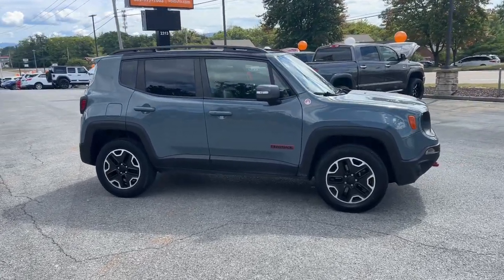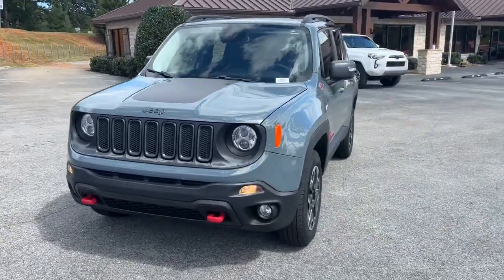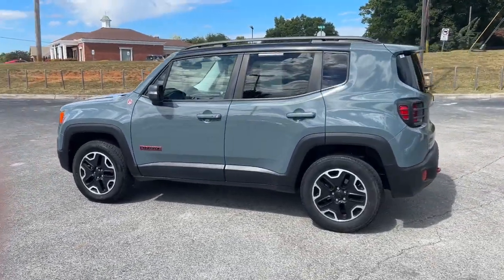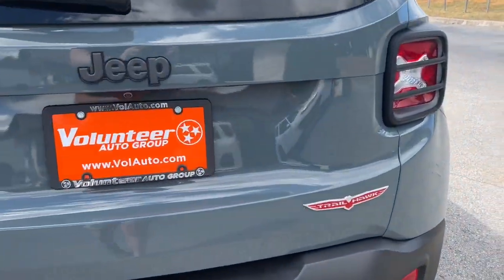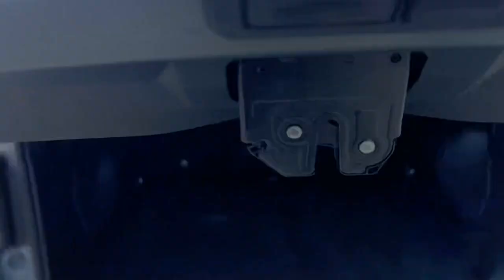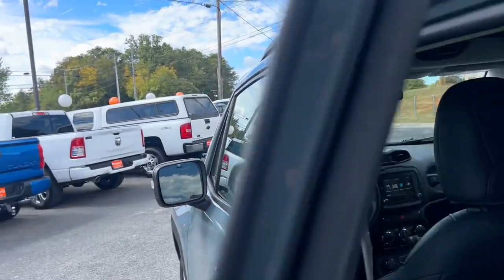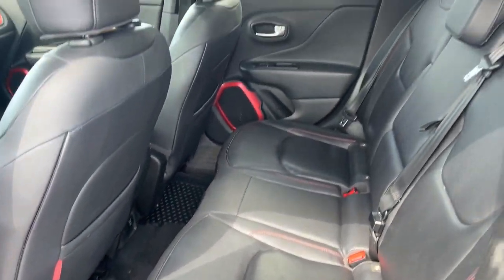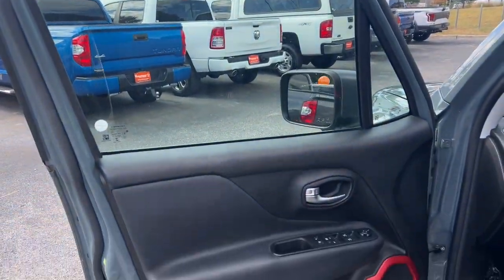2017 Jeep Renegade Knoxville, Maryville, Sweetwater, Lenoir City, Alcoa 13925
Anvil Used 2017 Jeep Renegade Trailhawk available in 2313 E Lamar Alexander Pkwy, Maryville, Tennessee at Volunteer Auto Group. Servicing the Knoxville, Maryville, Sweetwater, Lenoir City, Alcoa, TN area.

2017 Jeep Renegade Trailhawk - Stock#: 13925

2313 E Lamar Alexander Pkwy

Good chance this is going to freak you out.brbrbrAnvil 2017 Jeep Renegade Trailhawk 4x4 4D Sport Utility 2.4L I4 MultiAir 4WD 9-Speed 948TE AutomaticbrbrMust see! **FULLY SERVICED AND DETAILED** Bluetooth Backup Camera Adaptive Cruise Control 4WD Leather Heated Seats Heated Leather Seats Heated Steering Wheel Renegade Trailhawk 4x4 4D Sport Utility 2.4L I4 MultiAir 9-Speed 948TE Automatic 4WD Anvil Black w/Leather Trimmed Bucket Seats 1 Yr Trial (Registration Required) 115V Auxiliary Power Outlet 17 x 6.5 Aluminum Wheels 4.334 Axle Ratio 40/20/40 Rear Seat w/Trunk Pass-Thru 4-Wheel Disc Brakes 5-Year SiriusXM Traffic Service 5-Year SiriusXM Travel Link Service 6 Speakers 6.5 Navigation Group w/Uconnect 6.5 Touchscreen Display ABS brakes Air Conditioning Air Conditioning ATC w/Dual Zone Control Alloy wheels AM/FM radio: SiriusXM Anti-whiplash front head restraints Auto-Dimming Rear-View Mirror Brake assist Compass Delay-off headlights Driver door bin Driver vanity mirror Dual front impact airbags Dual front side impact airbags Electronic Stability Control For Details Visit DriveUconnect.com Four wheel independent suspension Front anti-roll bar Front Bucket Seats Front Center Armrest Front fog lights Front reading lights Fully automatic headlights GPS Navigation HD Radio Heated door mirrors Heated Front Seats Heated Steering Wheel Illuminated entry Knee airbag Leather Shift Knob Leather steering wheel Low tire pressure warning Luxury Leather Trimmed Bucket Seats My Sky Power/Removable Sunroof Normal Duty Suspension Occupant sensing airbag Outside temperature display Overhead airbag Overhead console Panic alarm ParkView Rear Back-Up Camera Passenger door bin Passenger vanity mirror Passive Entry Remote Start Package Passive Entry/Keyless Go Power 4-Way Driver Lumbar Adjust Power 8-Way Driver Manual 4-Way Passenger Seats Power door mirrors Power steering Power windows Premium Cloth Low-Back Bucket Seats Premium Trailhawk Package Quick Order Package 27E Radio data system Radio: Uconnect 3 w/5 Display Radio: Uconnect 6.5 Nav Rain sensing wipers Rear anti-roll bar Rear window defroster Rear window wiper Remote keyless entry Remote USB Port Roof rack: rails only SiriusXM Traffic SiriusXM Travel Link Speed control Split folding rear seat Spoiler Steering wheel mounted audio controls Tachometer Telescoping steering wheel Tilt steering wheel Traction control Trip computer Turn signal indicator mirrors Uconnect Access Variably intermittent wipers Voltmeter Windshield Wiper De-Icer Renegade Trailhawk 4x4 4D Sport Utility 2.4L I4 MultiAir 9-Speed 948TE Automatic 4WD Anvil Black w/Leather Trimmed Bucket Seats.brbrProudly serving Maryville Knoxville Lenoir City and all of Tennessee since 1997! We now have 3 locations and over 400 in inventory. Guaranteed financing available with credit recovery programs.